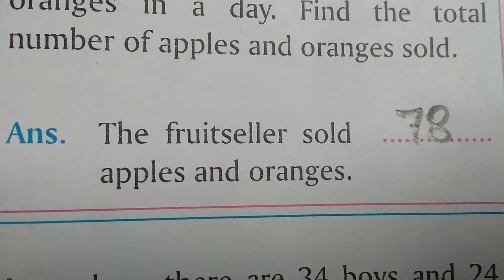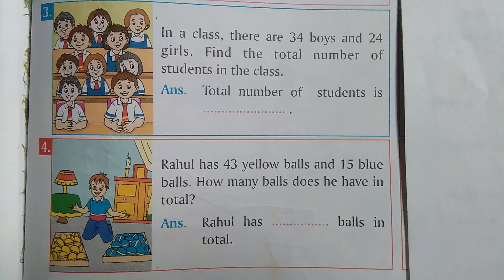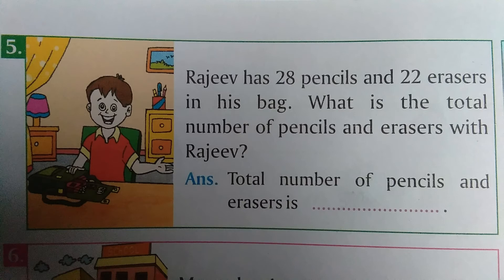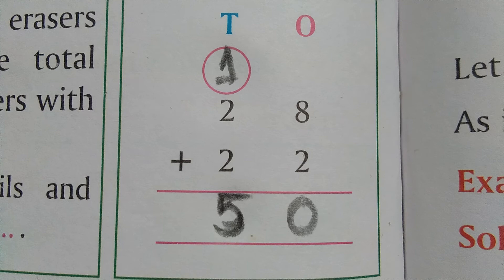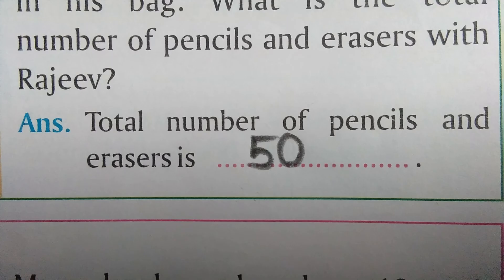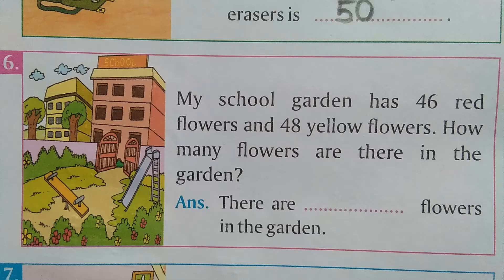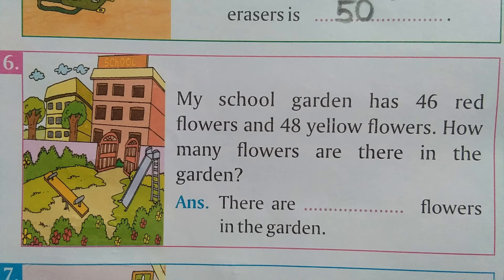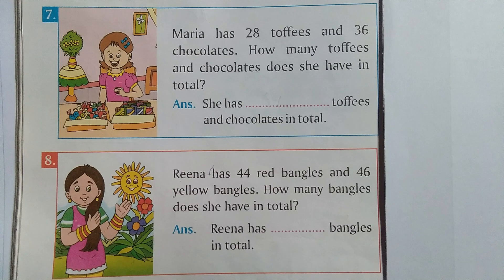Word Problems ADDITION for Class 1 - Story sums for grade 1 by Mr Supriyo - Mathematics NCERT CBSE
Class 1